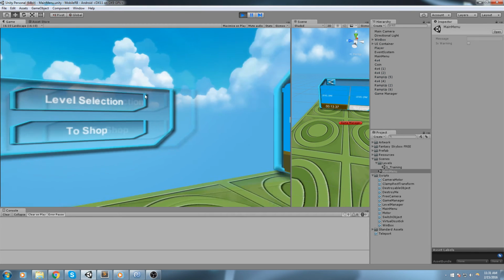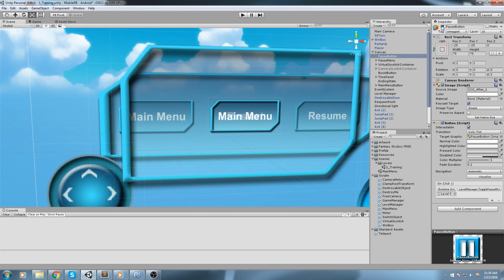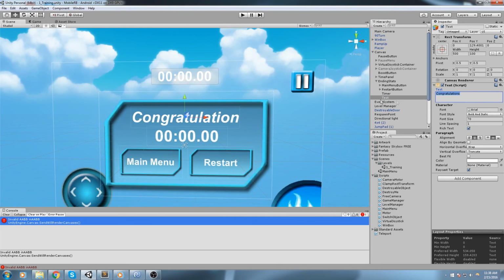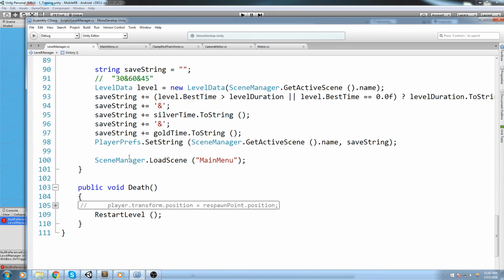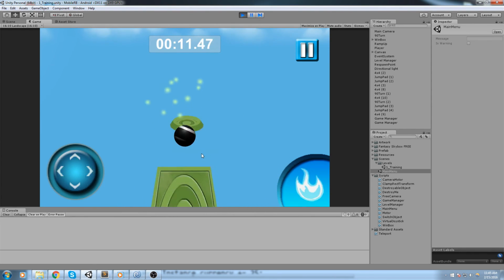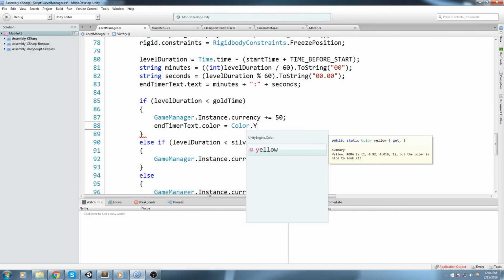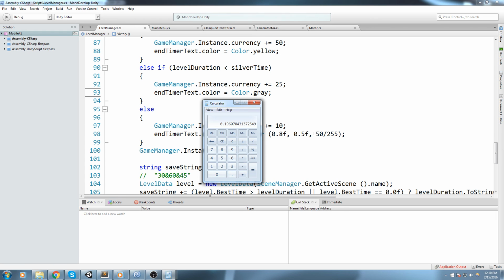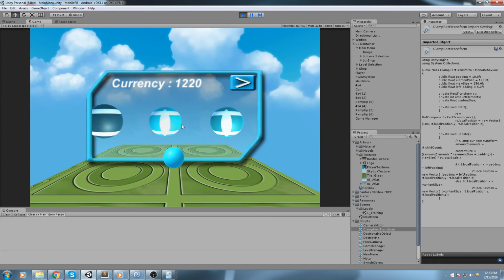Unity Mobile Game Tutorial • 30 • Ending Menu [Tutorial][C#]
We add a new piece of UI at the end of our level so our player knows he's completed the level, he gets a feedback on which time he manages to achieve and also get buttons to navigate to the main menu or restart the current level

More content!